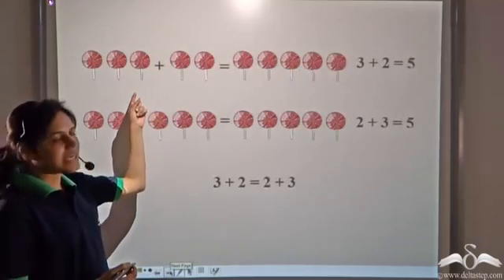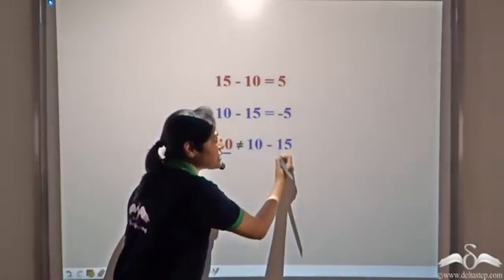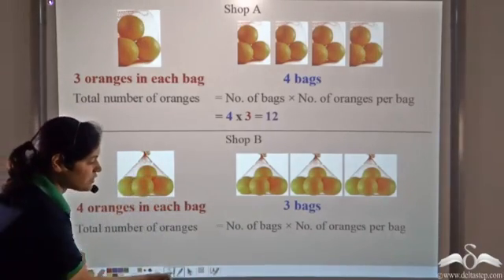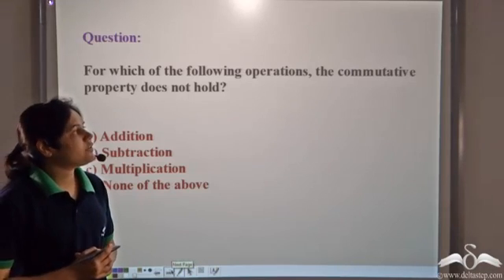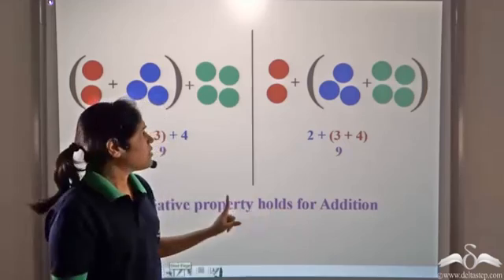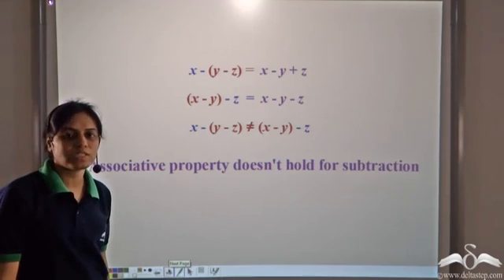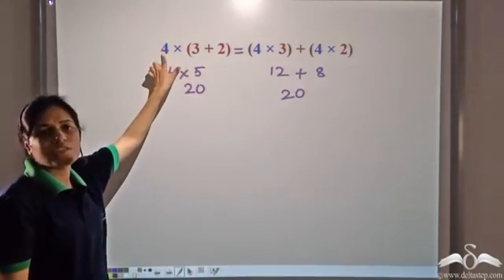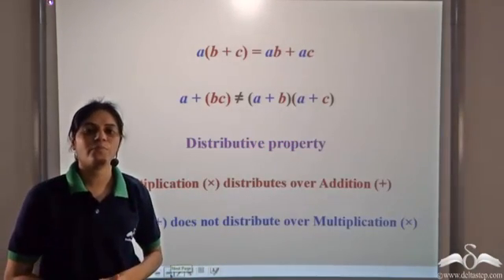Properties of Algebraic Expressions | Add, subtract, multiply and divide | Class 7